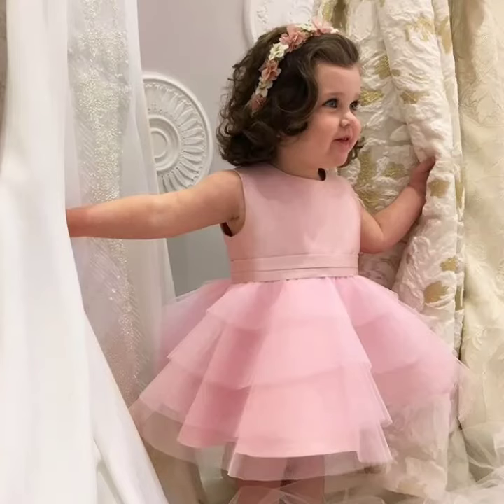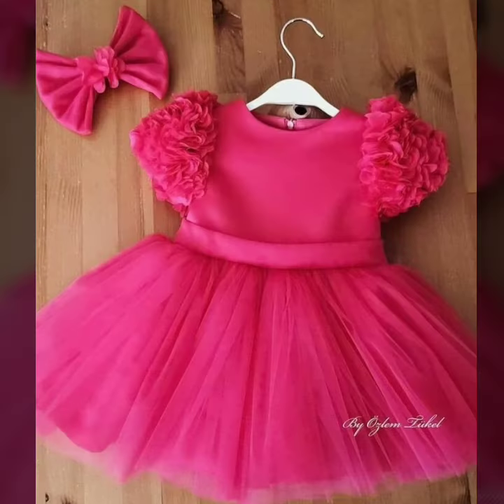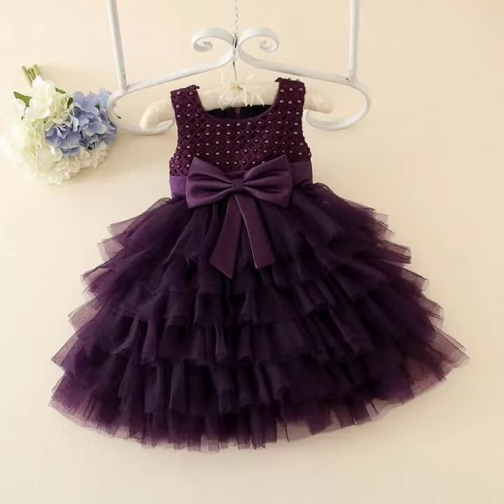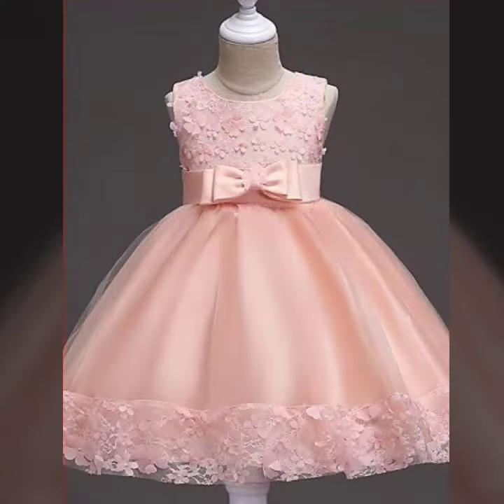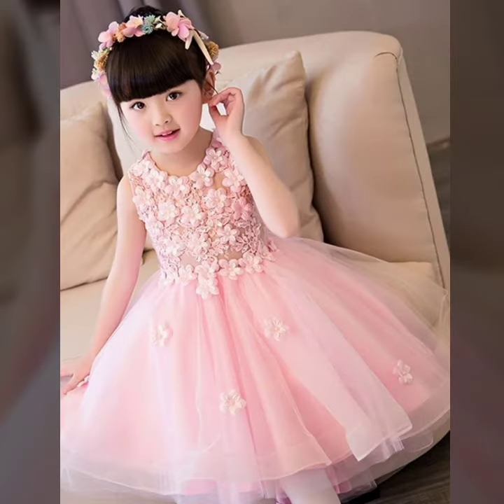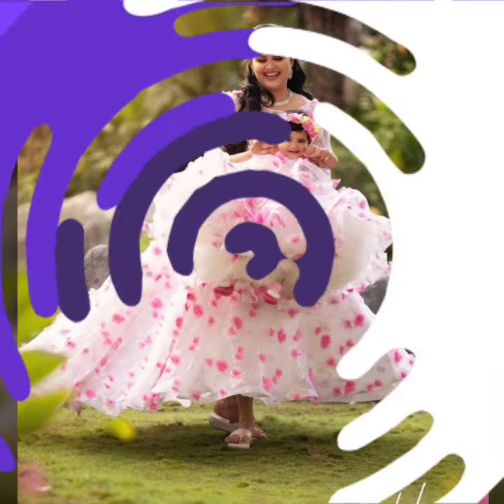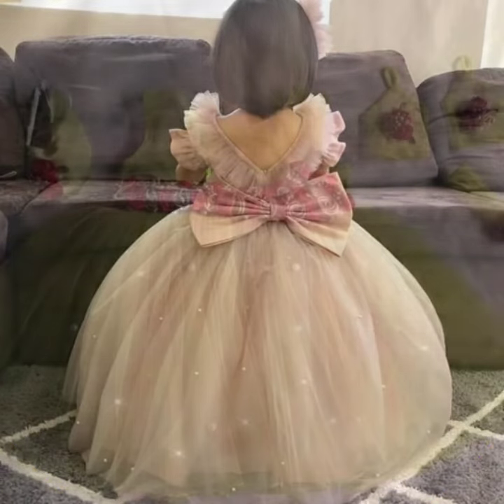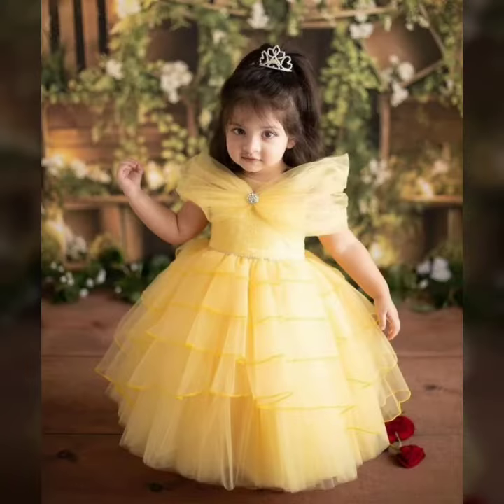attractive and adorable net party wear collection/ babies frock design and outfit ideas 2k22